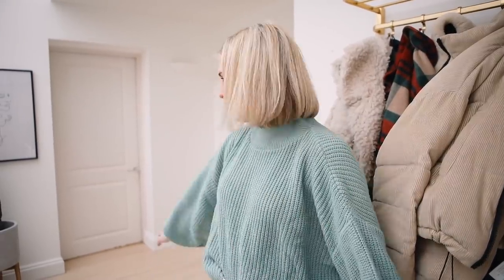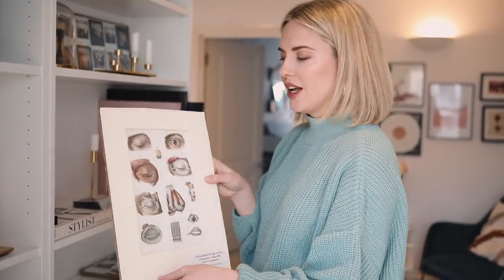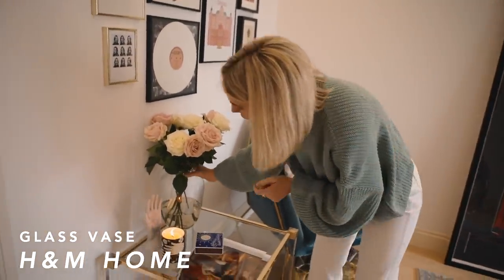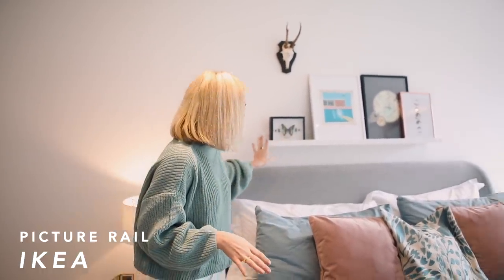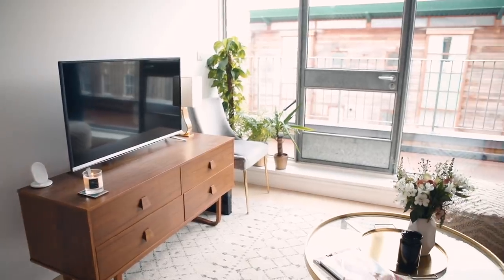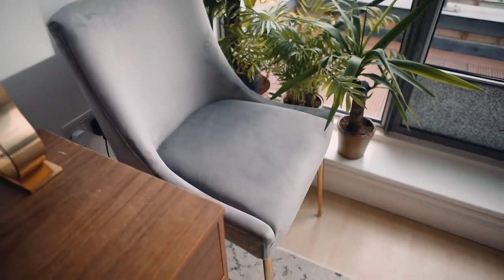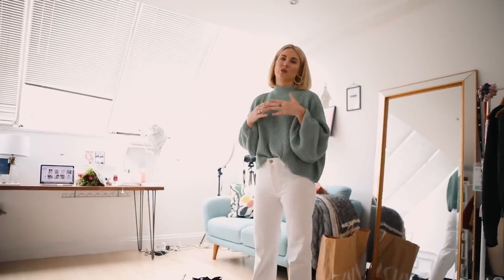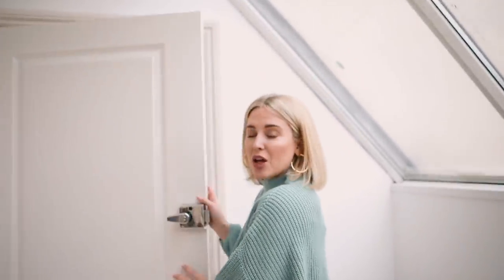NEW FLAT TOUR & INTERIOR DESIGN 2019 || STYLE LOBSTER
NEW CRIB = NEW INTERIOR DESIGN OPPORTUNITIES - Come and have a nosey inside my new place, see how I've interior designed it and all the new bits and pieces I've bought.

Video contains a paid placement by DESENIO.
*Except for frames and handpicked-/collaboration/personalised prints”.

IN THIS VIDEO:

H A L L W A Y  1:

CONCRETE PLANT POTS:
TEXTURED BEIGE PLANT POT

H A L L W A Y  2:

BILLY BOOKCASE
CERAMIC HAND CANDLE HOLDER
GLASS CLOCHE - SIMILAR
BERGAMOT CANDLE
LARGE GLASS VASE
OLIVER BONAS ORANGE DECANTER
STOCKHOLM MIRROR

B E D R O O M:
BED FRAME *GIFTED
BLUE BEDDING *GIFTED
*GIFTED
*USE THE ABOVE LINK TO GET £100 OFF A SIMBA MATTRESS*
DREW SIDE TABLES
JUTE LAUNDRY BASKET
PINEAPPLE LAMP
URBAN OUTFITTER POLAROID PHOTO FRAME
IKEA PICTURE LEDGE
DYSON COOL LINK PURE AIR FAN
IKEA PINE DRESSER
EVELETTE ACCENT MIRROR

L I V I N G  R O O M:
SCOTT SOFA
TASSLE CUSHION
CREAM WOVEN CUSHION
MOROCCAN CUSHION
ISABELLE FELIU PRINT
IKEA FLOOR LAMP
RIVER ISLAND CHEVRON TUFTED STOOL
MAHOGANY CANDLE
FILTER COFFEE SET
LARGE METAL TRAY
OLGA RUG
BRASS ROUND TABLE
RUARK RADIO

O F F I C E  / S T U D I O:
MALM DRESSING TABLE
ALEX DRAWER UNITS
BILLY BOOKCASES